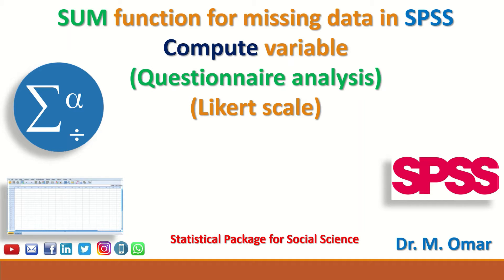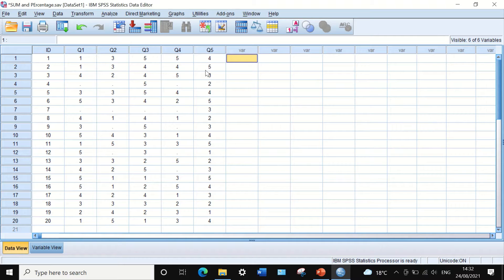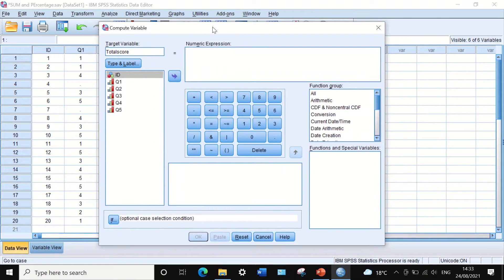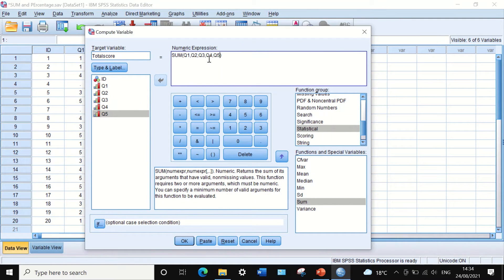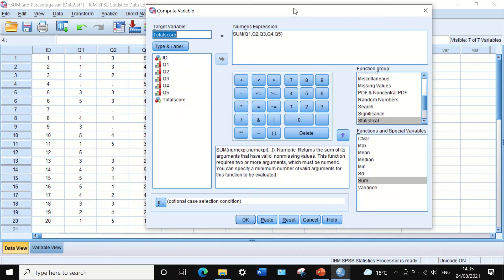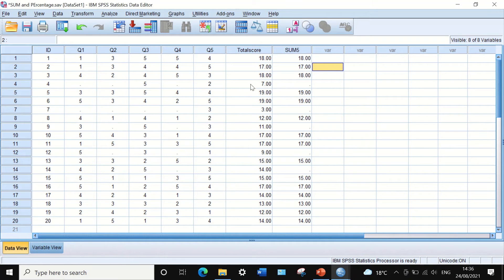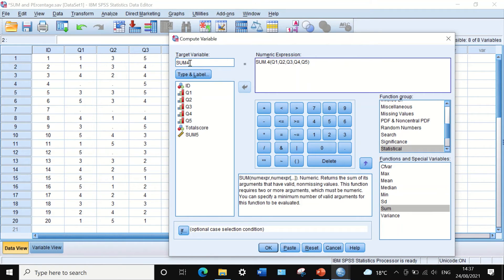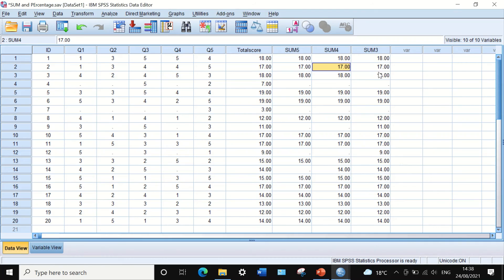SUM function for missing data in SPSS Compute variable Questionnaire analysis Likert scale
SUM function for missing data in SPSS
Compute variable
(Questionnaire analysis)
(Likert scale)